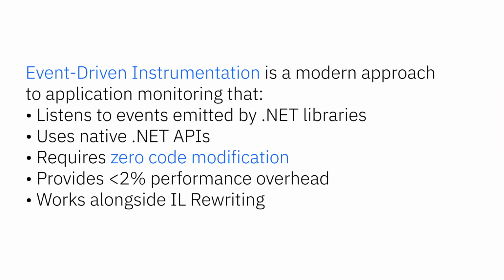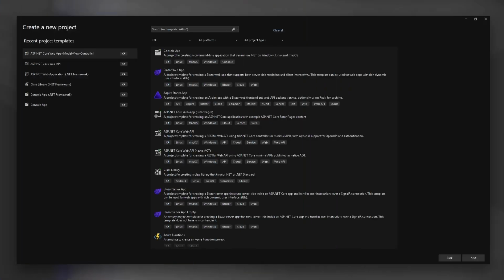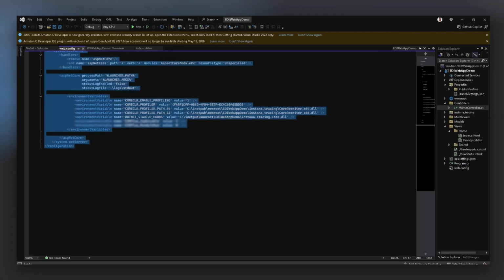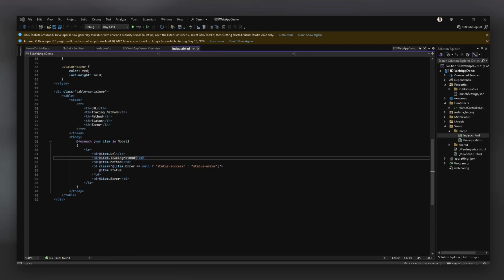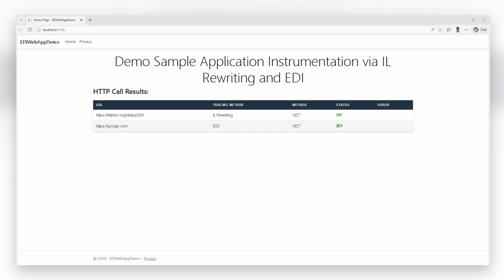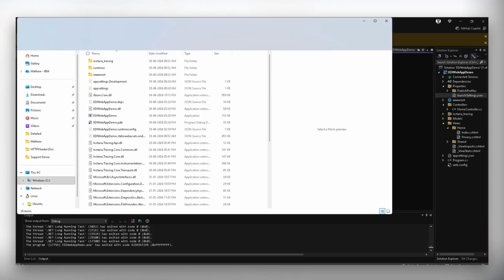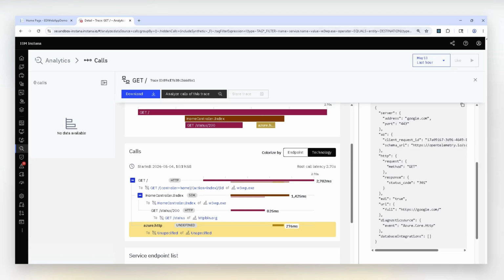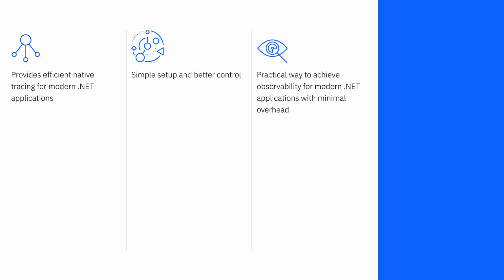Step-by-Step Guide: Configuring Event-Driven Instrumentation and Tracing in Instana for .NET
In this video, we demonstrate how to enable and use Event-Driven Instrumentation in Instana for modern .NET applications.